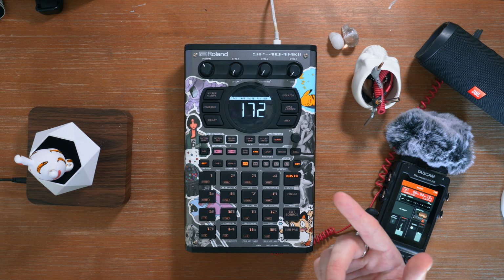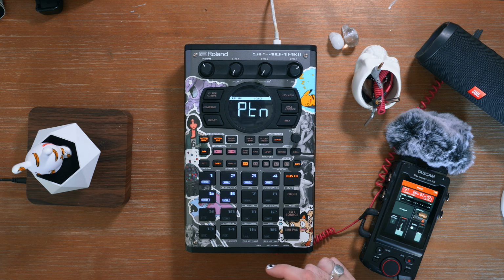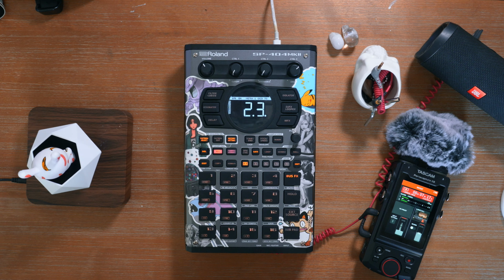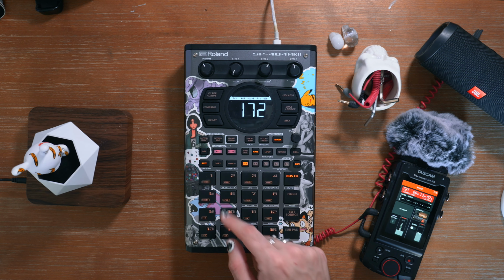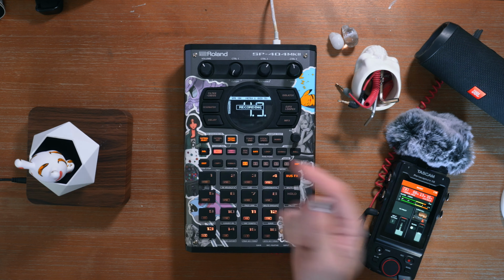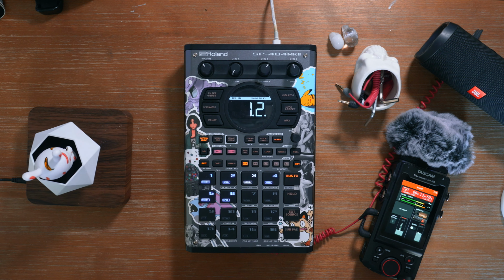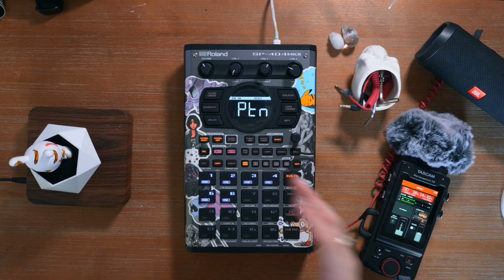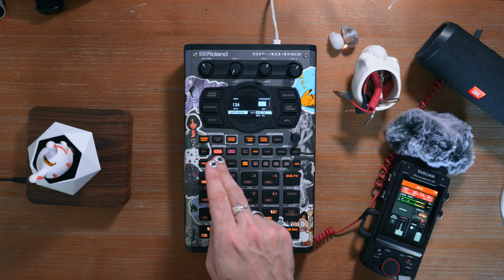making a lofi house track on the sp404 mk2 using a new effect hack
I started using this new performance effect hack on the Roland SP404 Mk2 and it made think about why I love and hate this precious sampler all at once

►🎹 Music Production Gear:
my headphones
Roland SP404 mk2

FLOATING DESK THING

►🎥 Video Gear:
my camera
camera lens
streaming mixer
audio interface

Intro 00:00 - 00:47
Lofi House Beat Performance  00:47 - 02:07
Sample Stutter Effect Hack 02:07 - 04:11
Resampling The Stutter Effect 04:11 - 07:44
Sample Start vs. Sample End 07:44 - 08:26
Frustrations with SP404mk2 08:26 - 10:39
Outro 10:39 - 11:09